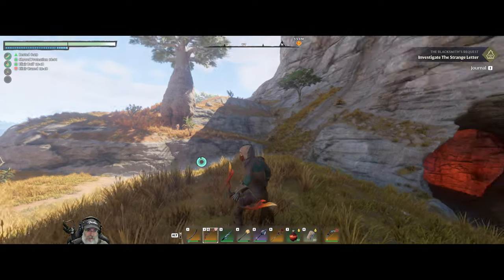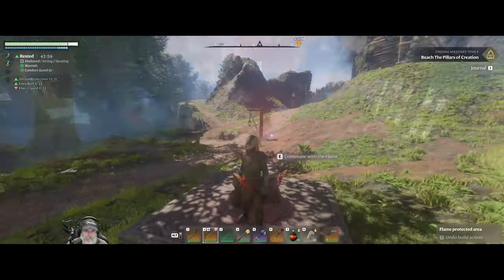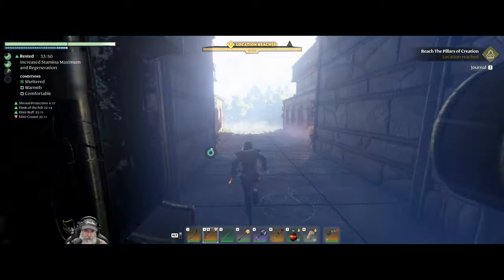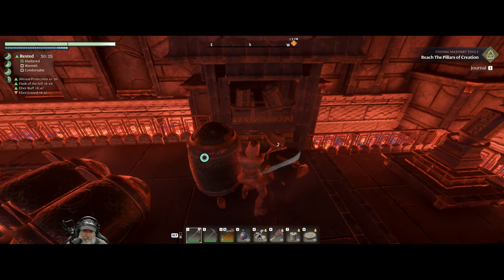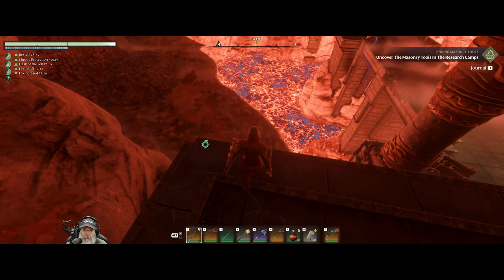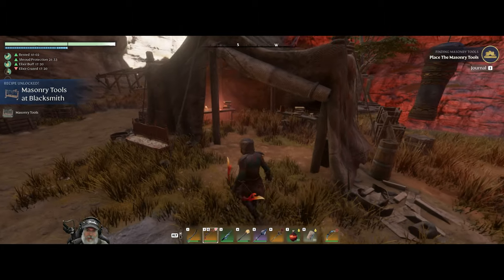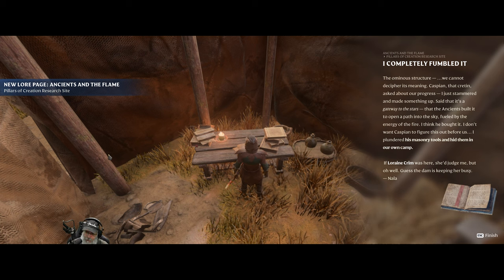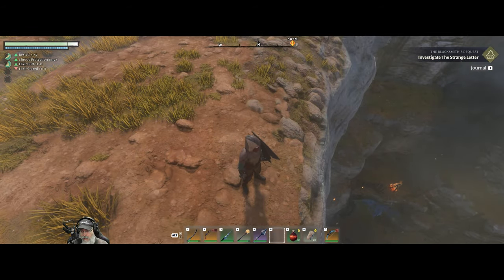Enshrouded Single Player | E24 The Pillars of Creation